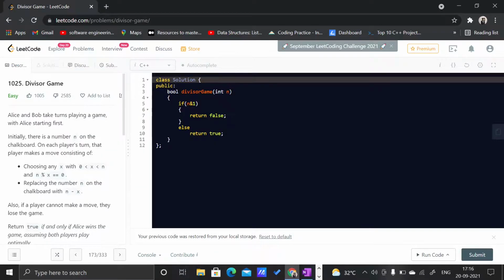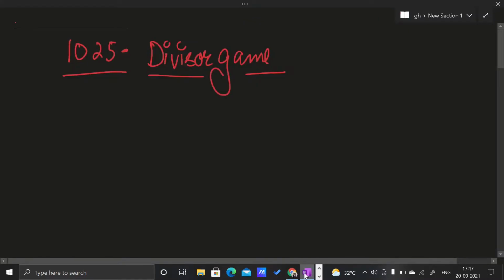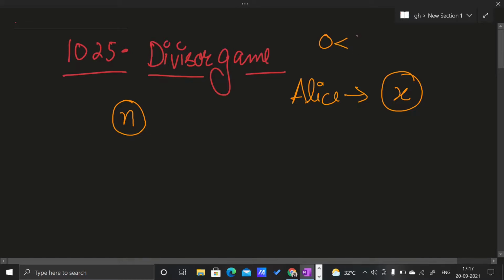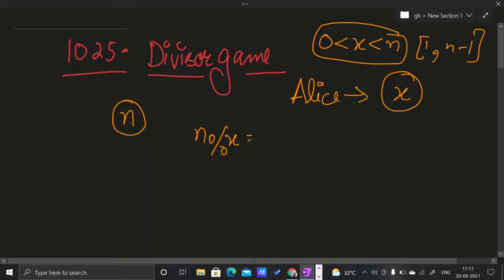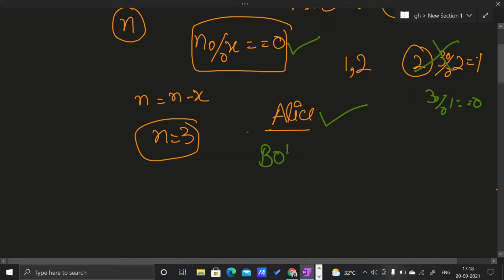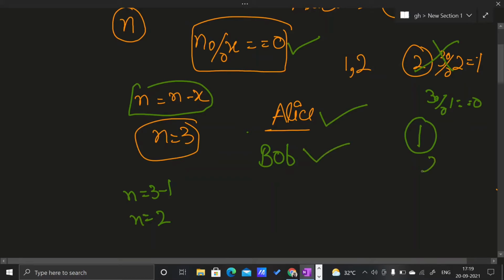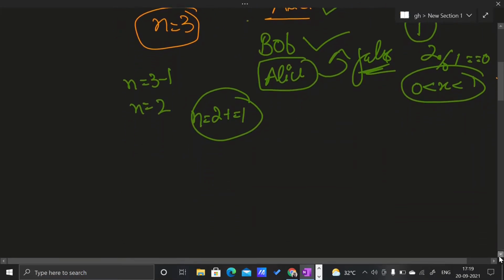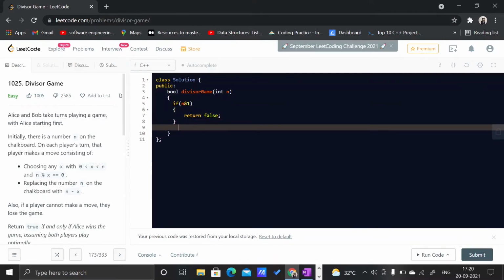1025. DIVISOR GAME Leetcode problem/ Explanation + C++ code